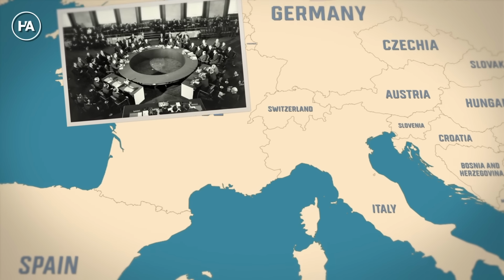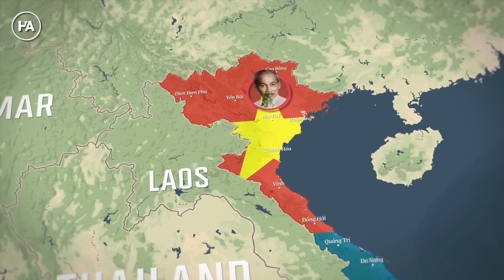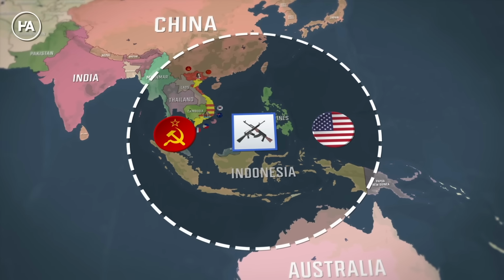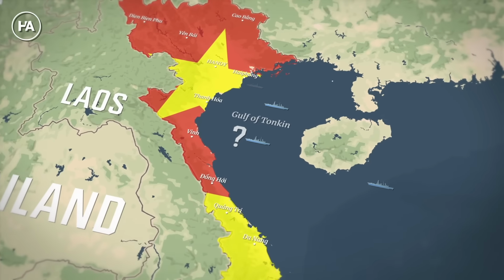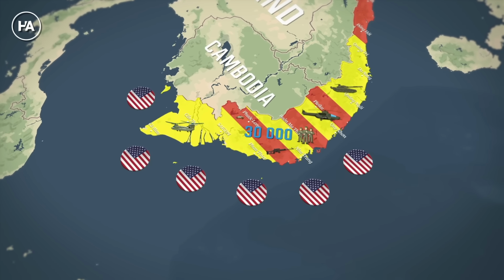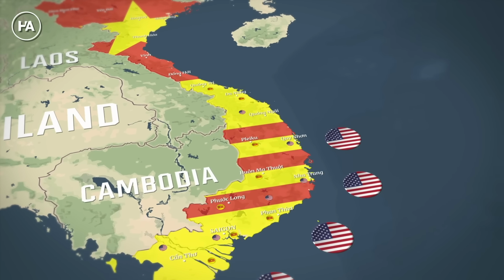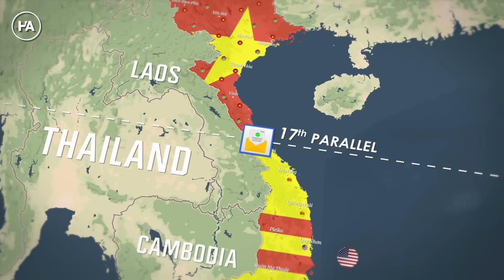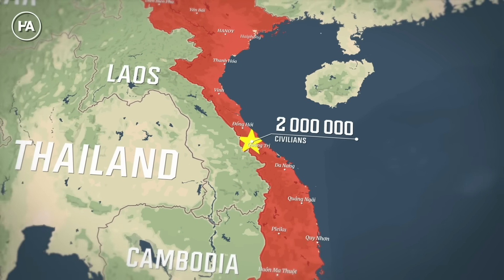The Vietnam War in 5 Minutes | Historical Atlas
In this concise and informative video, "The Vietnam War in 5 Minutes," we dive into the key events, causes, and consequences of one of the most significant conflicts in modern history. From the roots of the war in the 1950s to its lasting impact on Vietnam and the world, this 5-minute overview provides a quick yet comprehensive look at the struggle that shaped a generation.

Ideal for students, history buffs, or anyone seeking to understand this complex conflict, our engaging visuals and clear narration will guide you through the timeline of the Vietnam War.

Dive into the pivotal moments and civilizations that shaped our world.

✅  About Historical Atlas.

Welcome to Historical Atlas! Here, history comes alive through animated maps. Explore key moments from ancient to modern times, explore great civilizations, and revisit historical battles.

Discover the stories behind influential figures and major events that shaped our world. Join us to unlock the secrets of the past through detailed map analysis and captivating animations that showcase the key pivotal points in world history. Perfect for history buffs and curious minds alike.